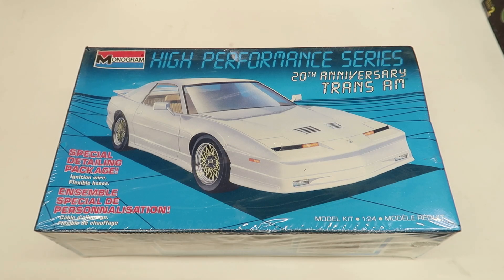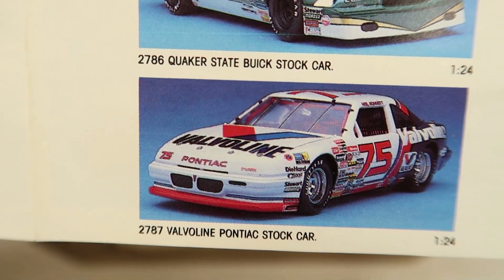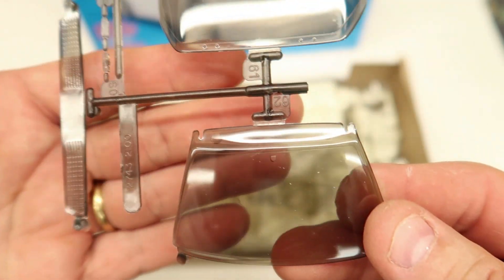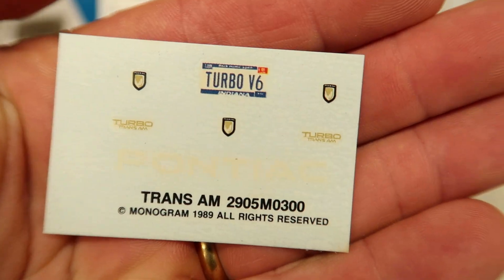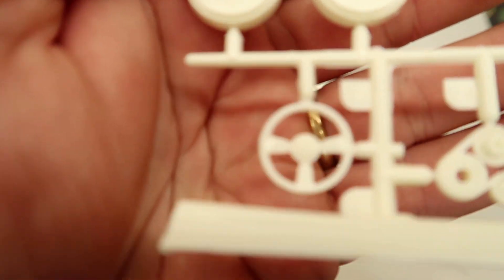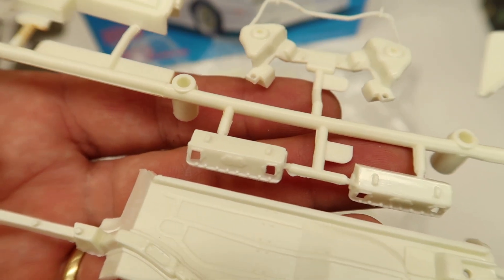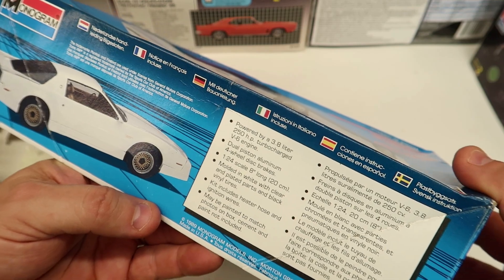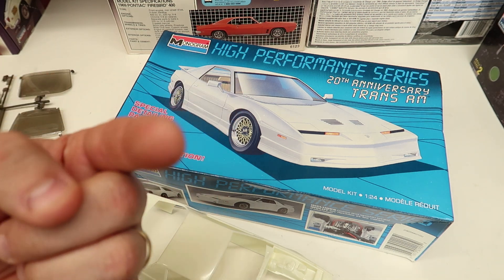UnBoxing a turbocharged Monogram Trans Am!! How cool is that!!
I got this kit at JaxCon but didn't realize that it was a pretty rare kit.